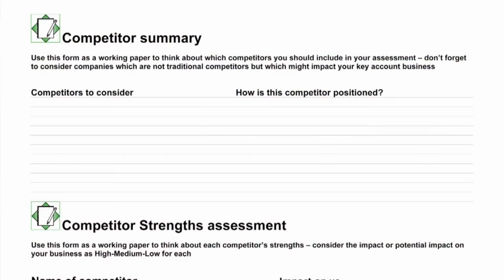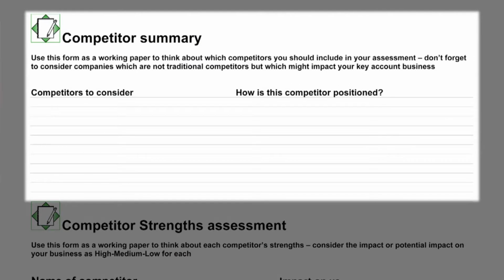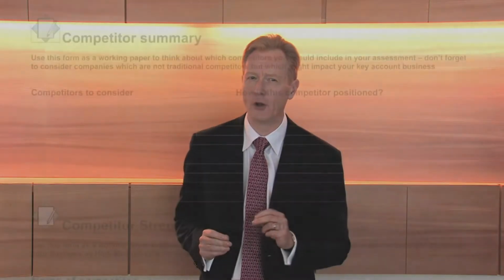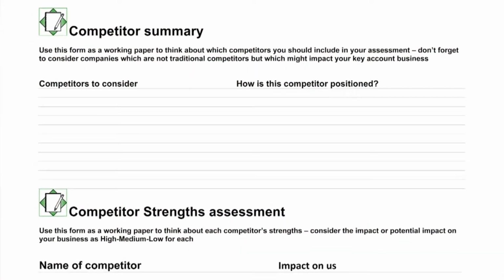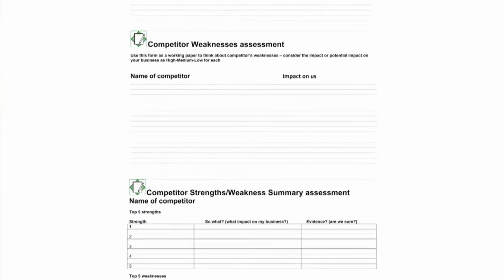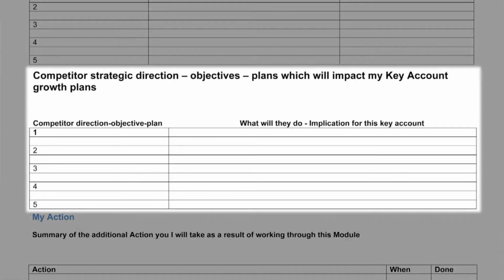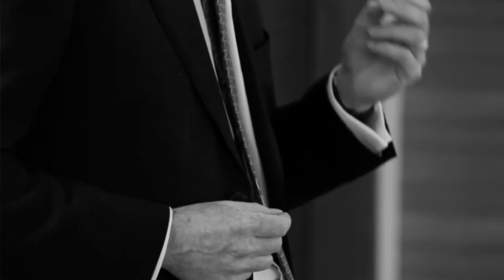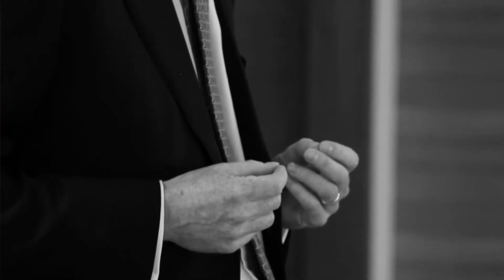Module 4: Unit 4 - Key Account Growth Opportunity Identification and Planning HD